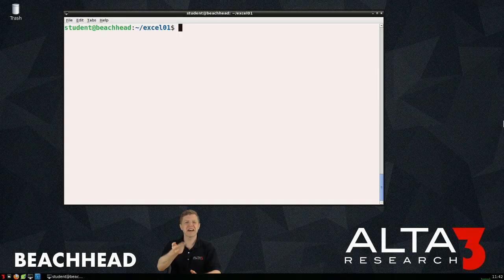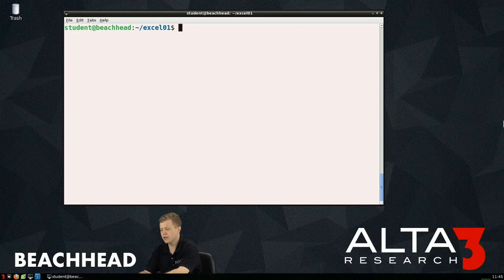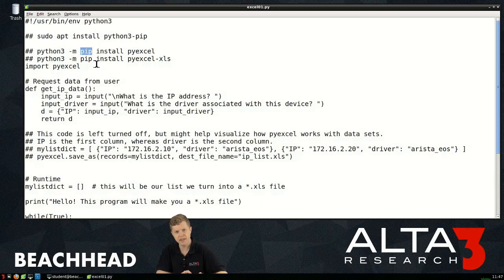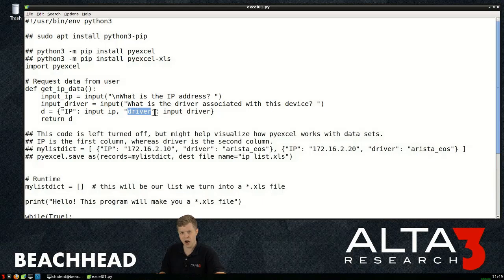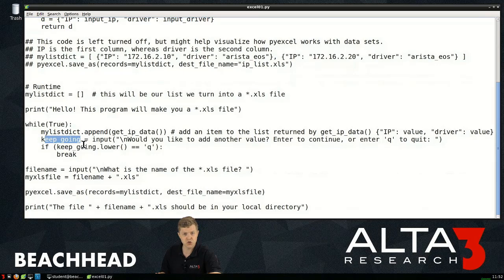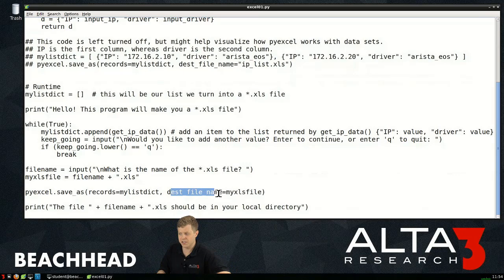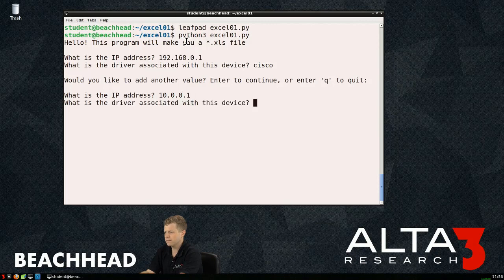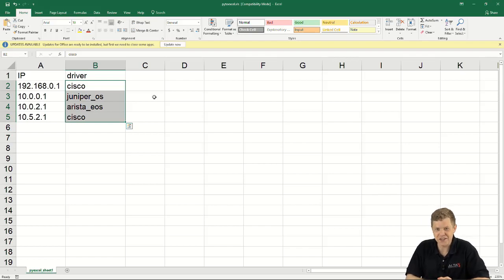Python Tutorial - Using Python to interact with Excel with Alta3 Research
Using Python to create Excel spreadsheets is easy. Explore how to take data from organized data structures, like lists and dictionaries, a push it into an *.xls format.

Other formats are also available (such as *.xlsx)- for full range of exportable formats, check out the pyexcel project

If you liked this video, and looking for formal python training (yourself or a group), check us out! We can customize any of our products to fit your needs.